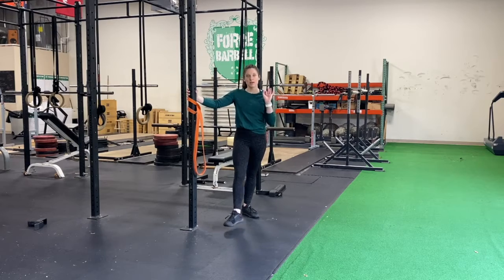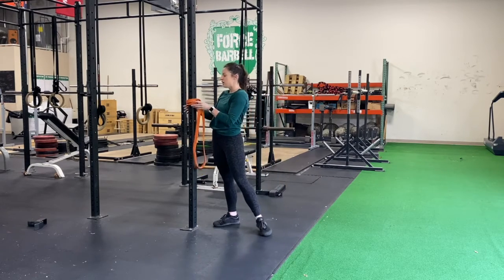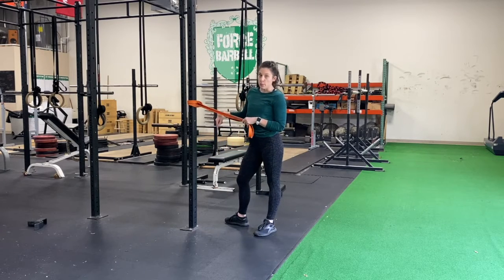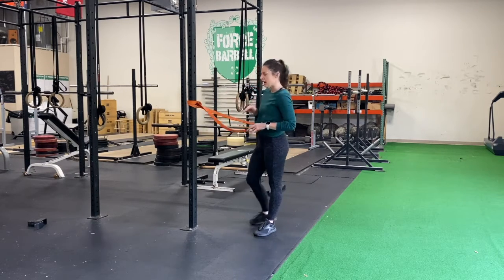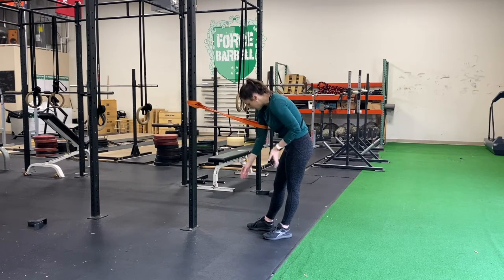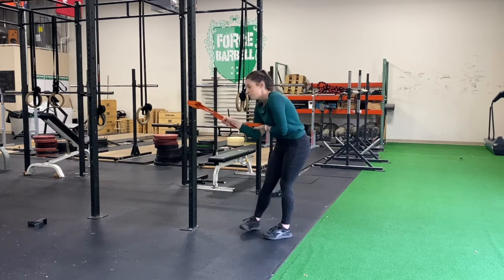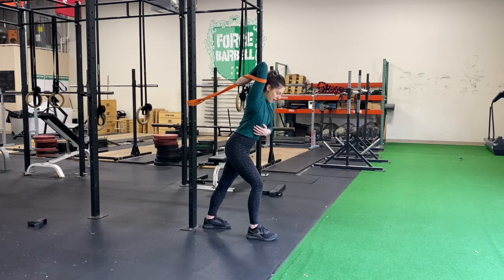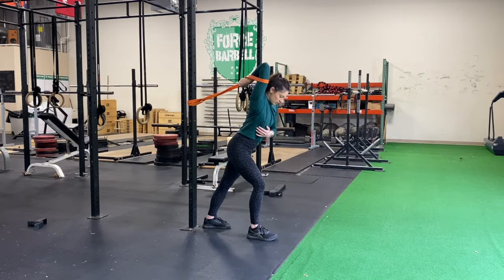Banded Front Rack Mobilization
Hi, I'm Cara. I'm a Doctor of Physical Therapy and Strength Athlete - My mission is to help people lift heavy stuff, feel good, and have fun in the process.